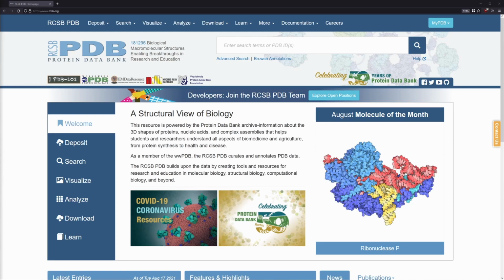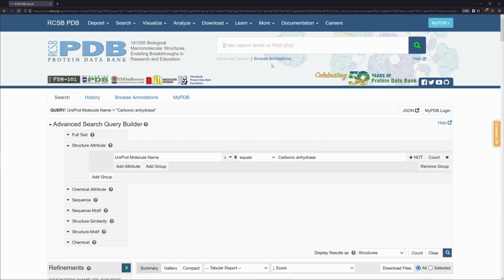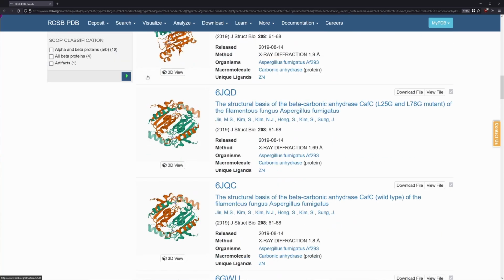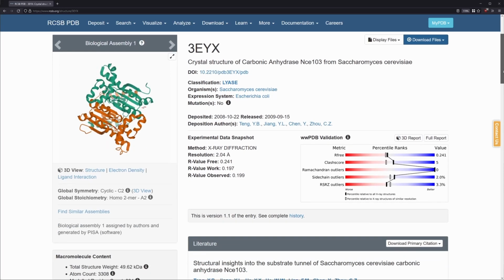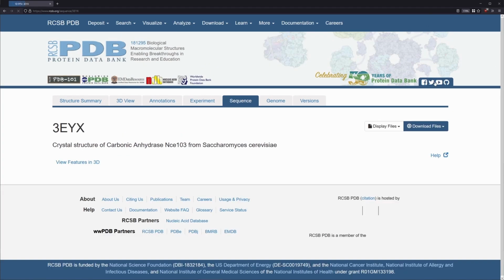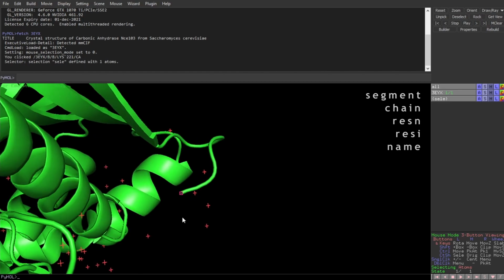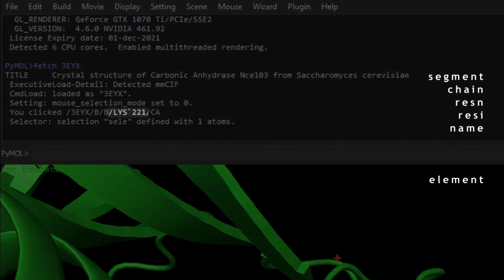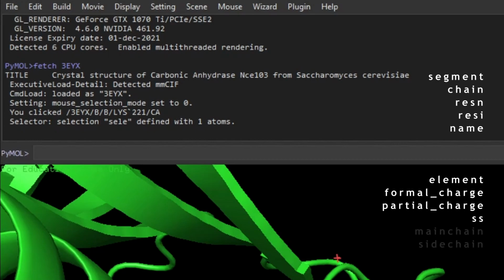PyMOL Learning path #2 - PDB ID and property selectors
This video is part of the learning path reported in the scientific paper: ”A Semester-Long Learning Path Teaching Computational Skills via Molecular Graphics in PyMOL” Kjaergaard et al. The Biophysicist (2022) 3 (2): 106–114.

This video describes the import of structures from the PBD and the use of "property selectors".